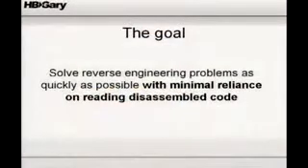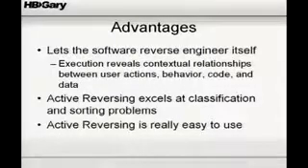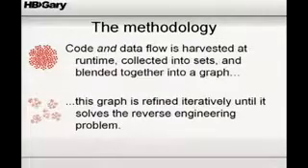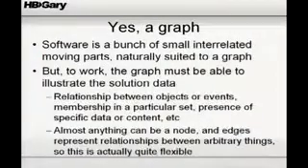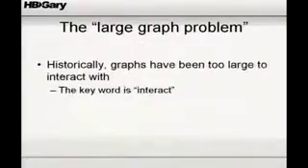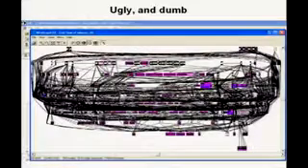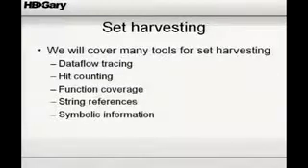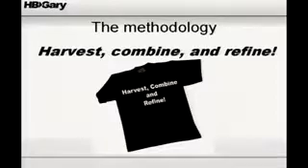2007 BlackHat Vegas V30 Hoglund Active Reversing 00